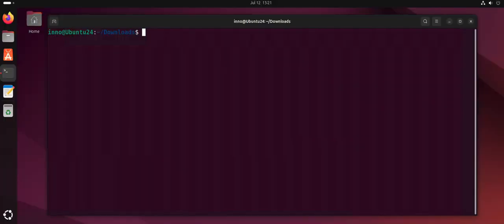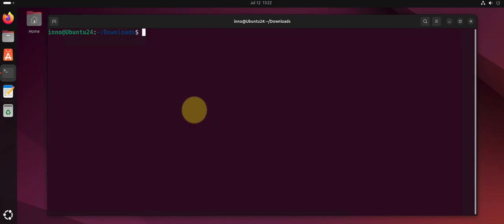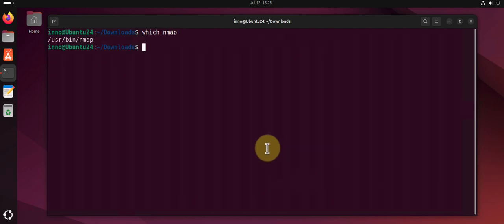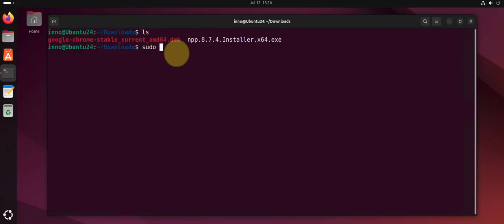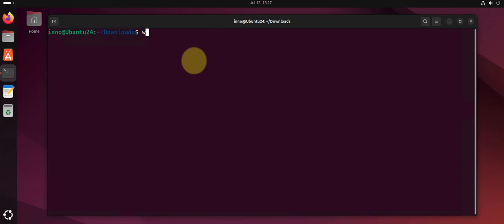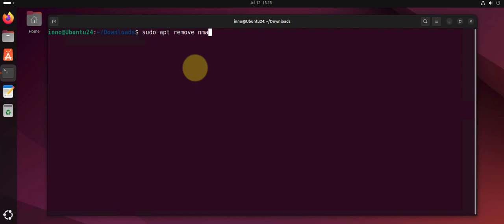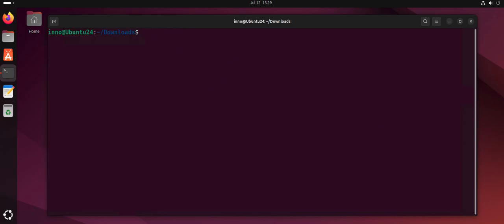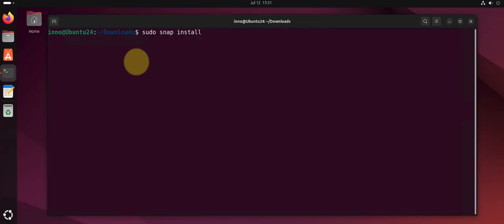How to Install Software on Ubuntu Linux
Learn how to install software on Ubuntu linux like a pro! In this tutorial, we'll take you through a step-by-step guide on installing Ubuntu linux packages, managing dependencies, and troubleshooting common issues. Whether you're a beginner or an experienced user, this video will help you master the art of installing Ubuntu Linux software with ease. Get ready to take your Linux skills to the next level!